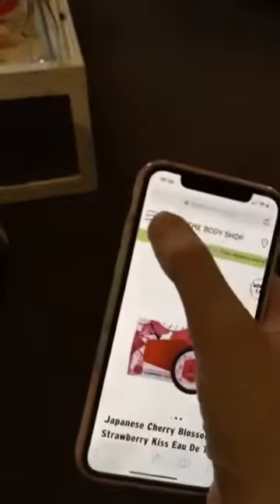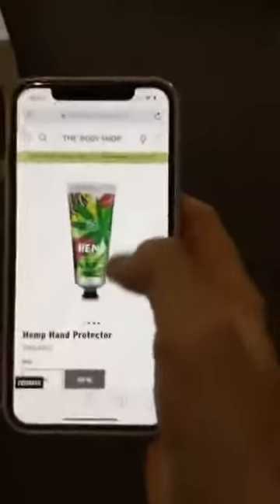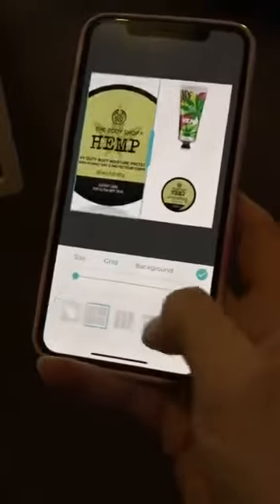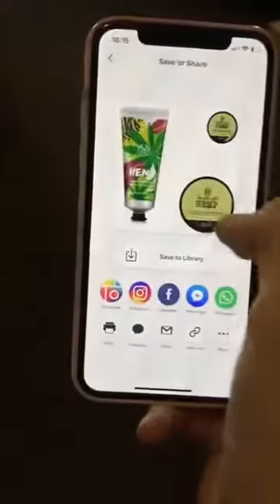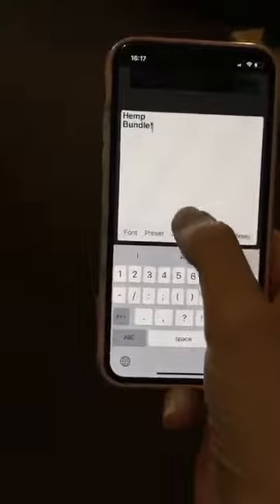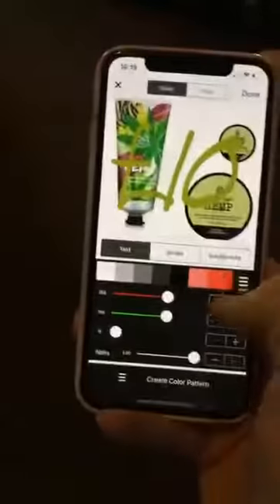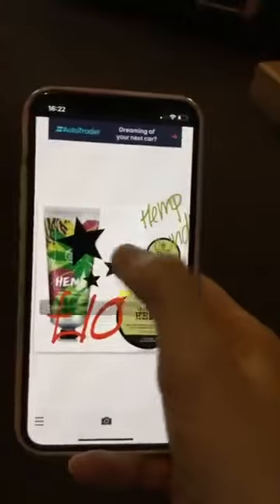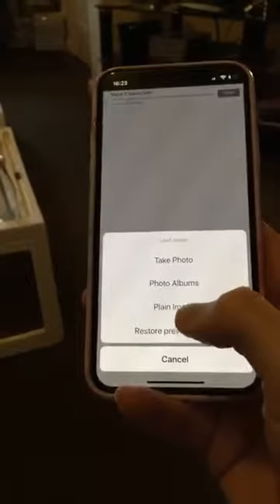Social Media Master Class 2 - How to use free apps to make posters